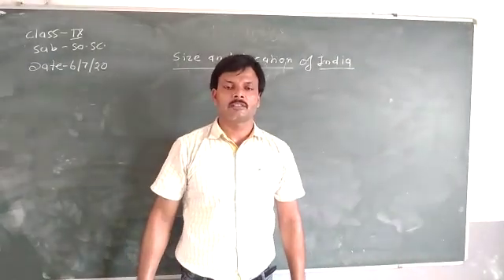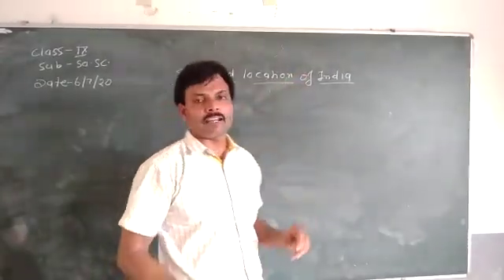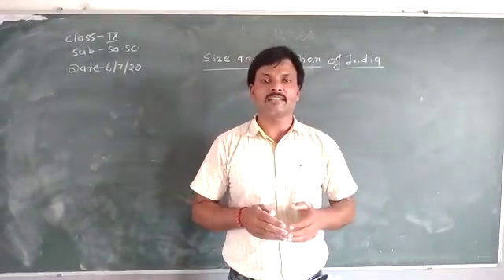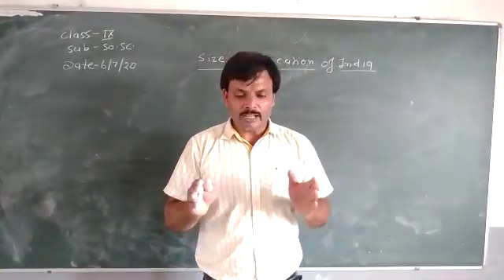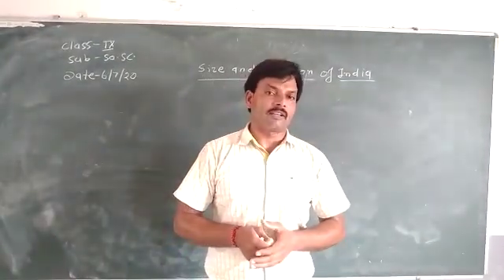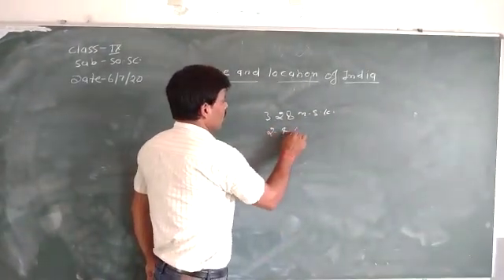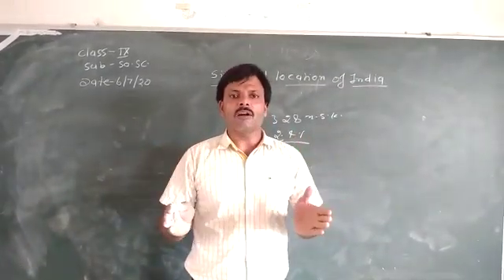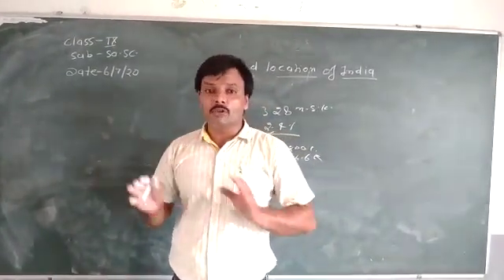Class 9 NCERT GEOGRAPHY CHAPTER 1 PART1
Video from Shreya